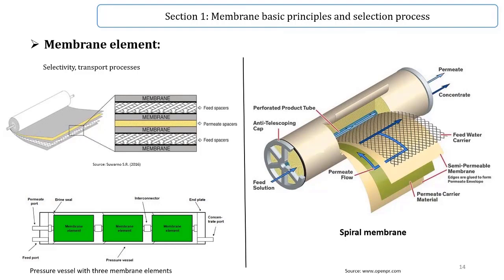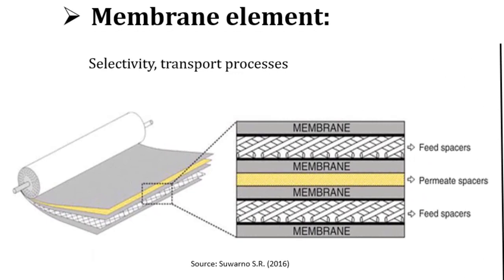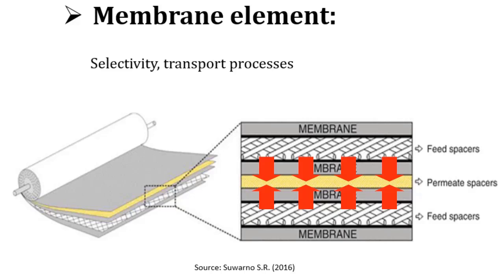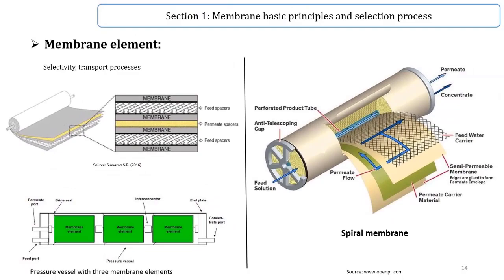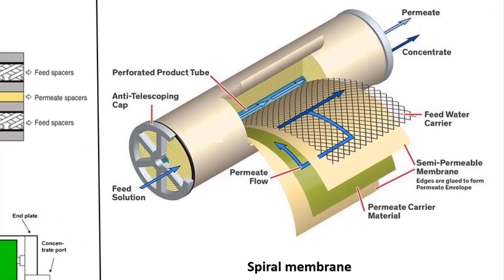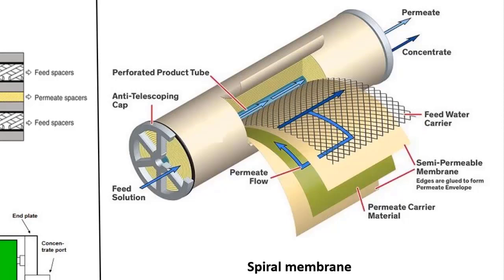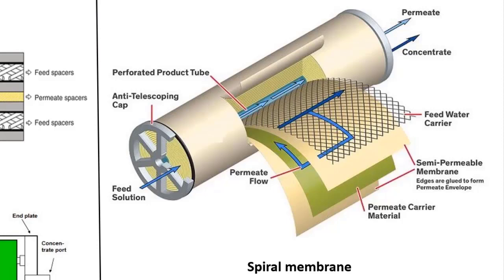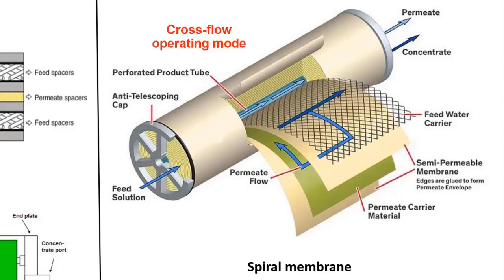Membrane elements (excerpts from lecture 2)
This course includes 230 slides in 8 sections, 20 lectures (more than 6:00 hours) and also along with a practical tutorial using ROSA software.

- At the end of the course, you can also apply for the certificate
- Texts and slides are downloadable
- During the course, we will support you with more exercises and quizzes, etc.

This course provides theoretical knowledge of the selection and design of membrane processes microfiltration (MF), ultrafiltration(UF), nanofiltration(NF), and reverse osmosis(RO) and also a practical tutorial using ROSA software.

Your abilities at the end of this course:

At the end of this course, you will be able to select an appropriate membrane for a process, according to the molecular separation size, materials, modules, operating mode and etc.
You will be able to theoretically explain the membrane problems such as fouling, scaling, and concentration polarization and the causes behind them, how these problems influence membrane performance and how to minimize them using a suitable pretreatment, chemical methods, and etc.
You will be able to design a reverse osmosis system theoretically and also using ROSA software (seawater and brackish water desalination) and how to evaluate it.
In the end, a number of well-known membrane manufacturers will introduce to you their products, applications, new technologies, and so on.